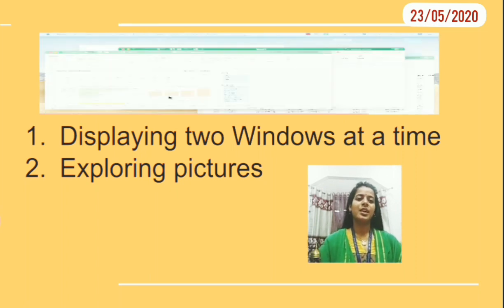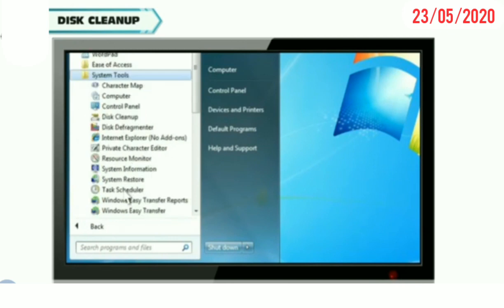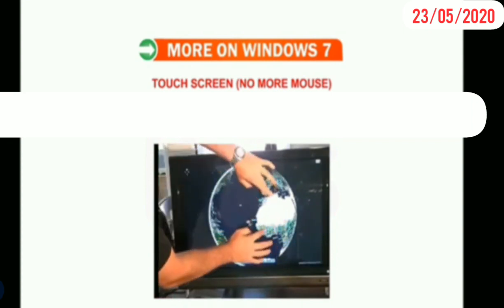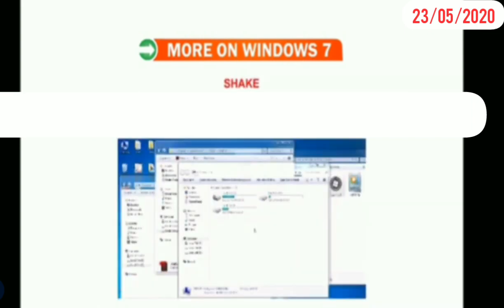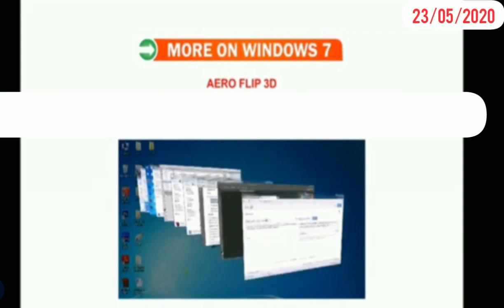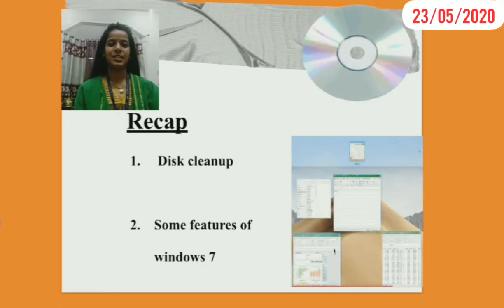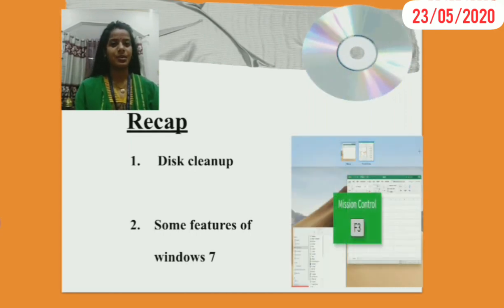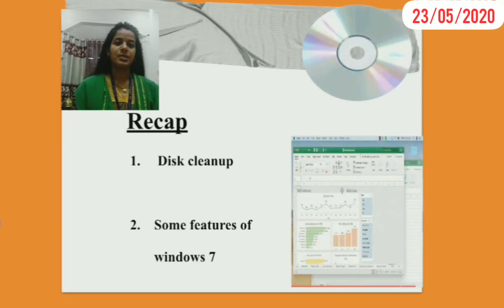L2-Disk cleanup and features of Windows 7 -Class 6(A,B,C)-23/05/2020